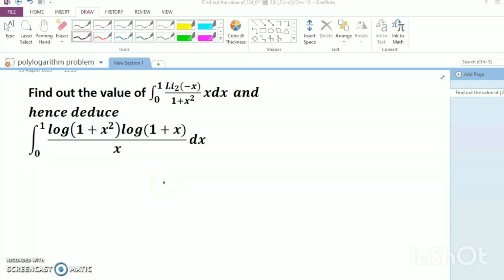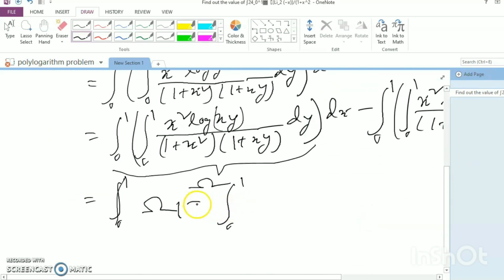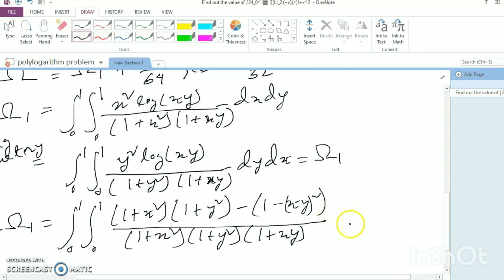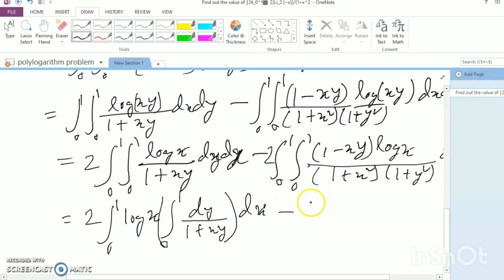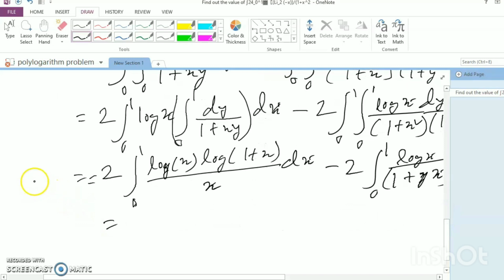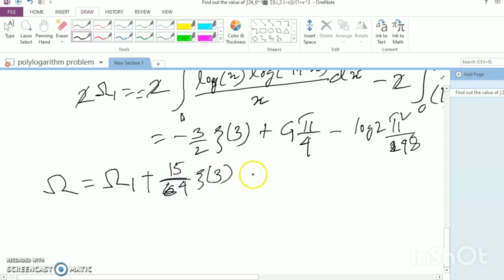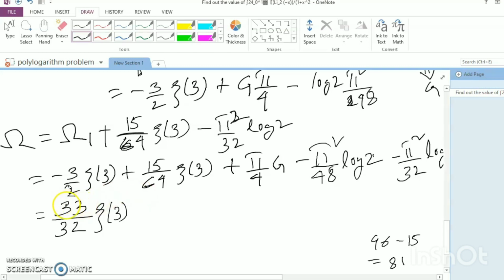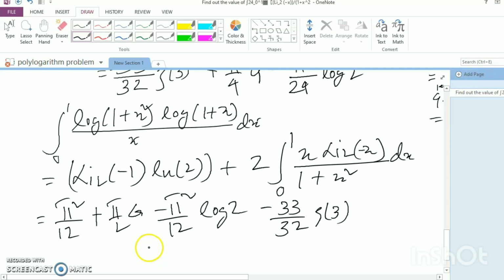polylogarithm problem 6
polynomial integration
polygamma function matlab
polygamma
integration of a polynomial
a polygram
gamma function integration by parts
b polymyxa
b-integral
polygamma function python
digamma inversum
digamma function properties
dgamma
digamma function in python
e^integral p(x)
e^gamma
e integration rules
integrate polynomials
gamma function integrals
gamma function integral representation
gaussian integral polynomial
polya-gamma
integral polynomial division
lgamma in r
polygamma mathematica
integration polynomial
polygamma function
pgamma in r
integrating gamma function
wolfram alpha integration by parts
integrate 1/polynomial
1 polynomial
mathematics 3 integrated
polynomial division integration